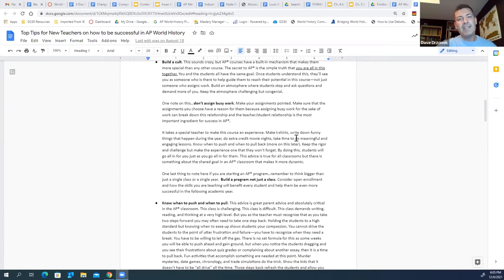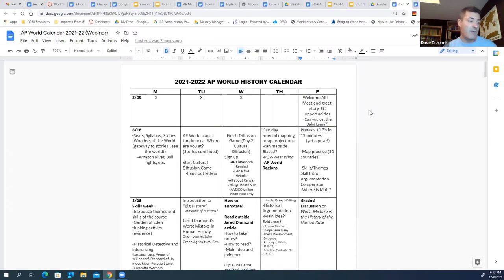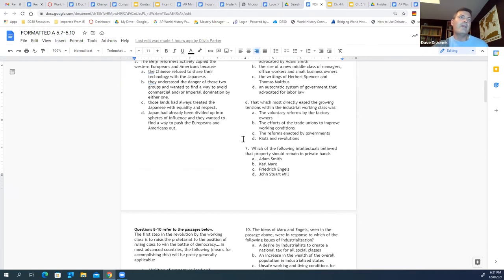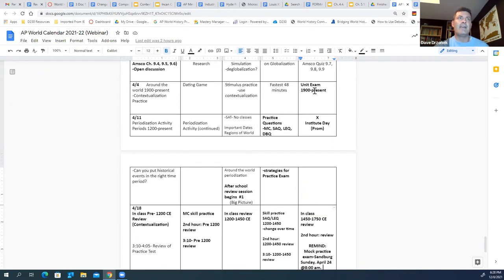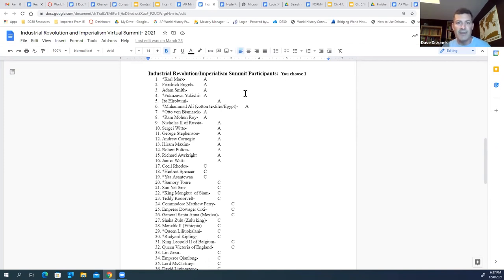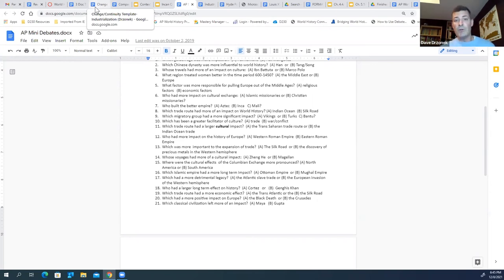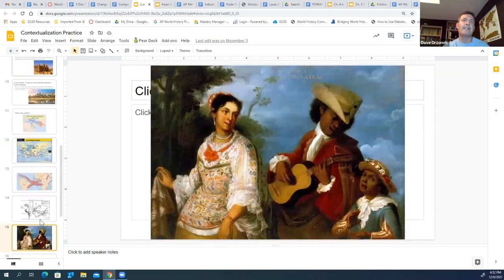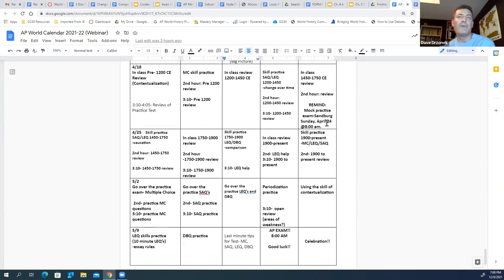Balancing Skill & Content in AP World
You've almost made it to winter break!

Over the past few months, you may be reflecting on what worked in your AP® World History class. There might be changes you want to make in the new year.

For guidance and fresh ideas, join senior reviewer Dave Drzonek as he shares some of his tips for balancing the skills and content in AP World—and learn how he keeps students engaged with fun lessons throughout the year! You'll leave this webinar full of ideas to implement in your second semester.

Advanced Placement® is a trademark registered and/or owned by the College Board, which was not involved in the production of, and does not endorse, this product.